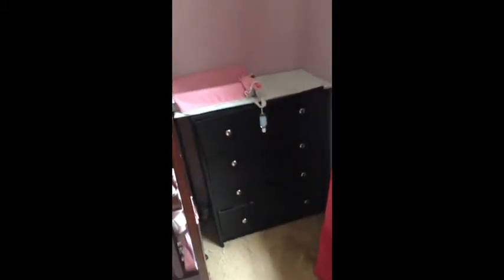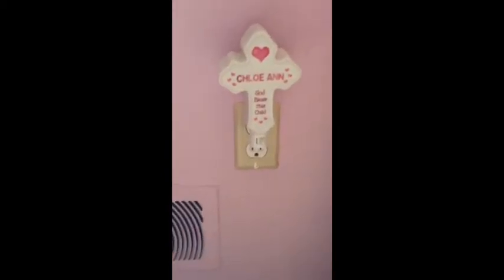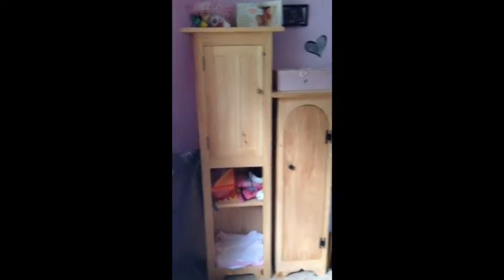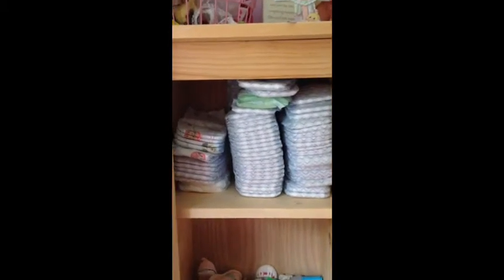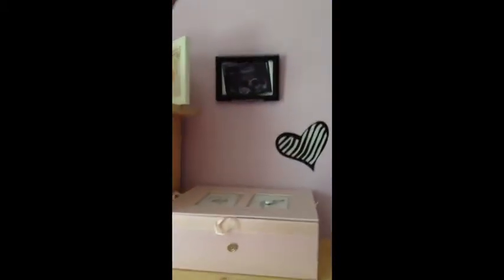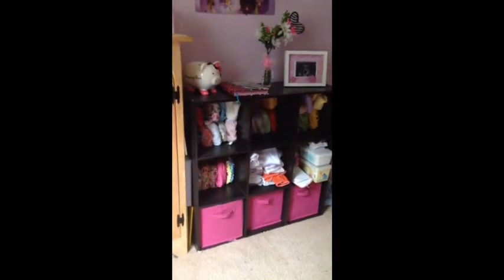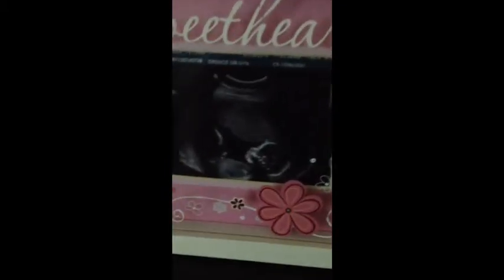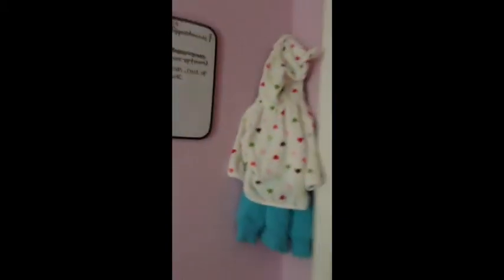Updated nursery tour! (8 months old)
Nursery tour